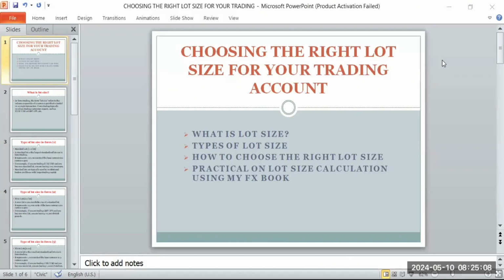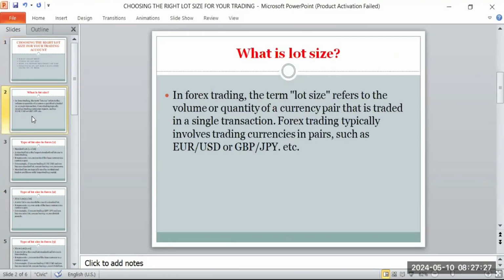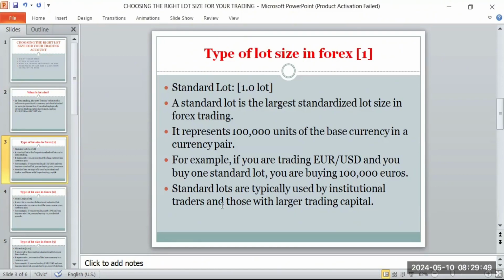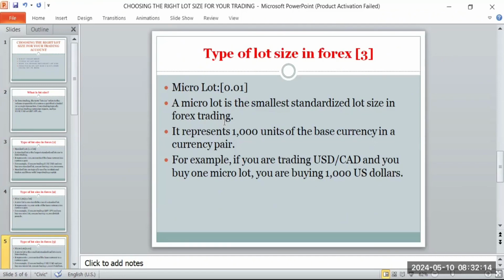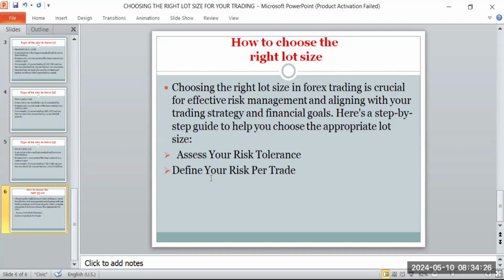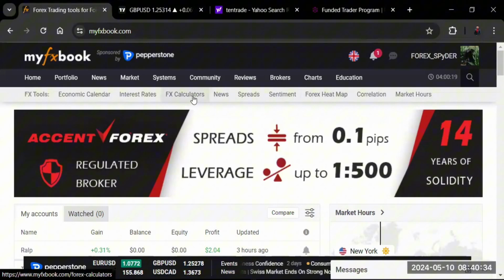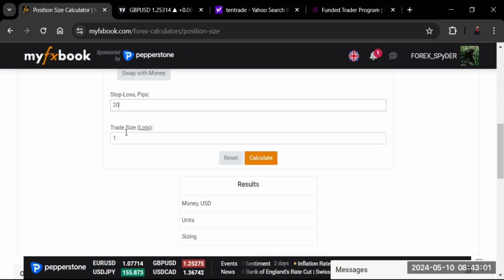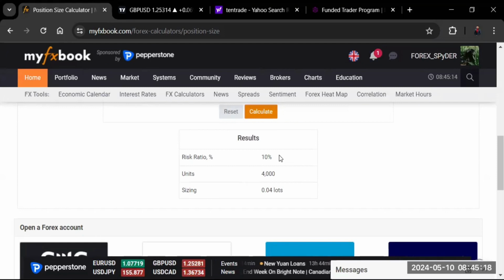How to choose the right lot size for your account.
👉Choosing the right lot size is critical for managing risk and growing your trading account. In this video, I’ll show you a simple method to calculate the ideal lot size based on your account balance, risk tolerance, and trading strategy.

Get funded with ten trade

💬 Join my Trading Community on telegram for exclusive insights, free signals, and more